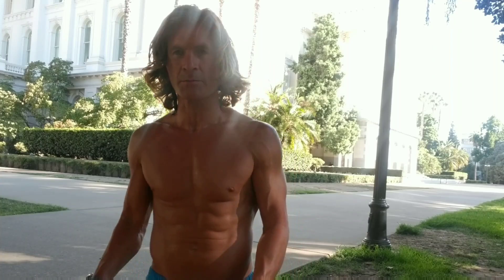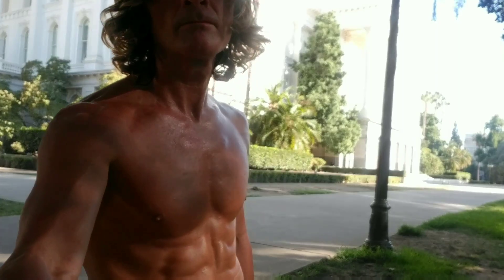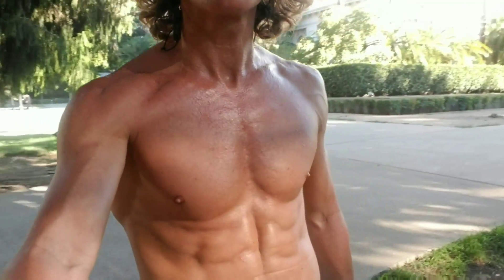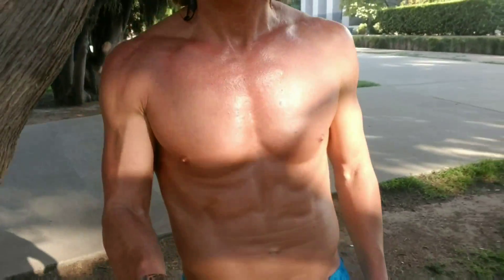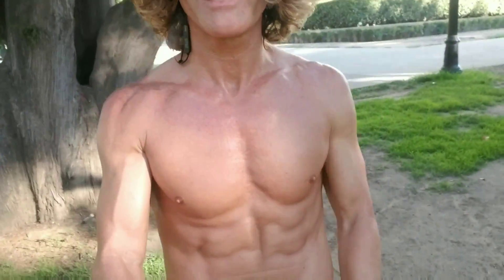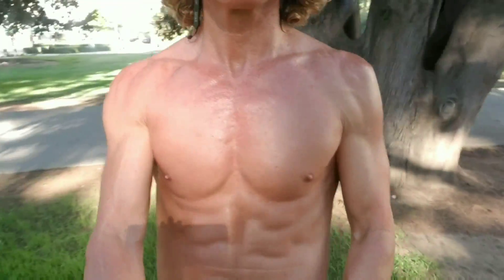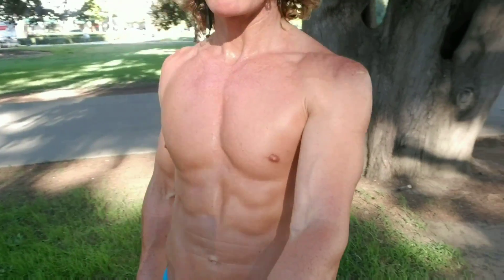How to Increase HGH. Human Growth Hormone & Mt. Olympus To Be Cont..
Have you wondered what type of training would increase Human Growth Hormone?  Watch to find out how it is not cardio or progressive overload weight training, it is HIIT training.  This video discusses running sprints to increase HGH.